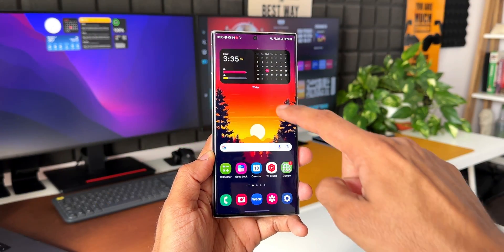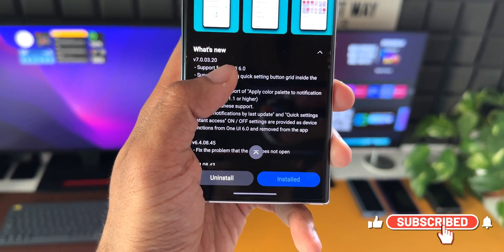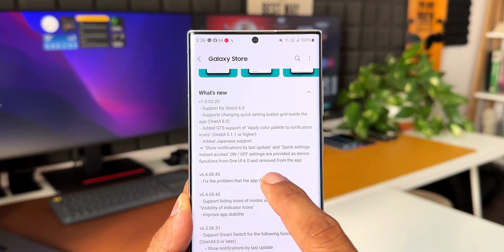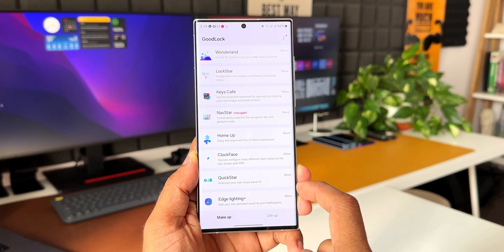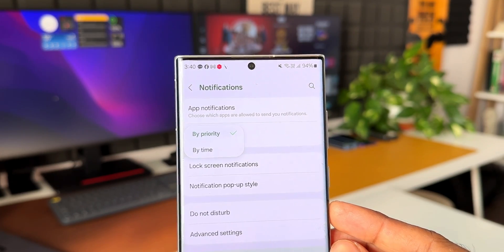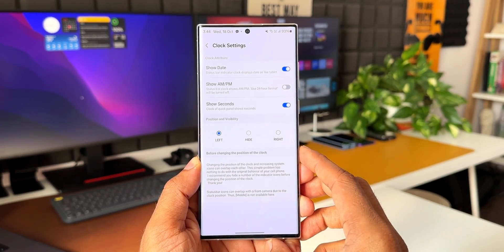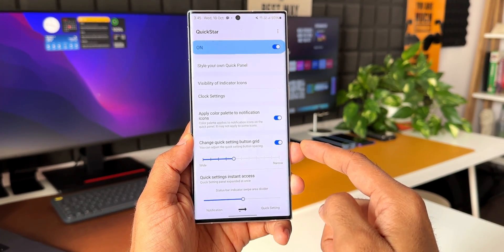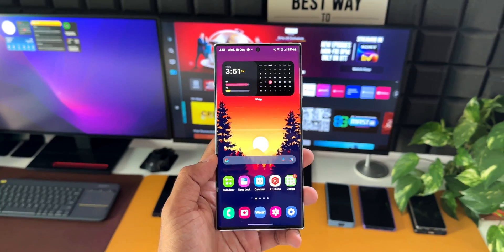One UI 6.0/5.1/5.0 Major Quick Panel GRID Feature you MUST Know ! Samsung Galaxy Phones